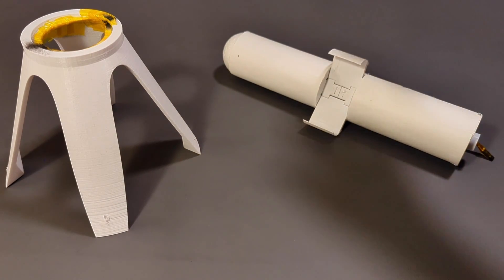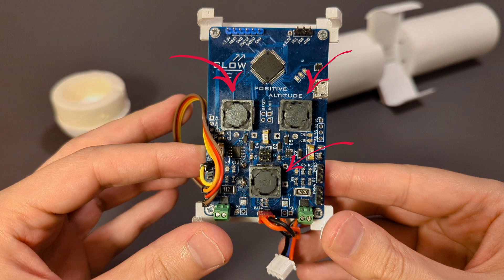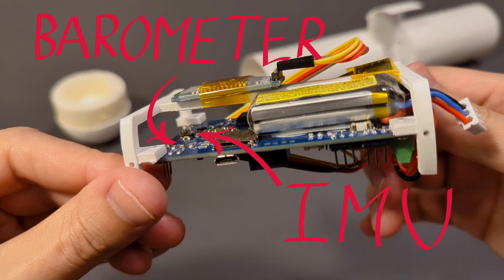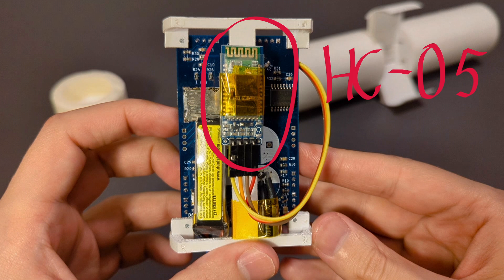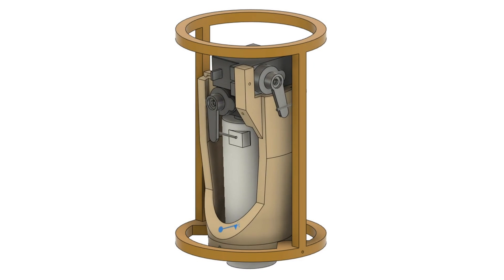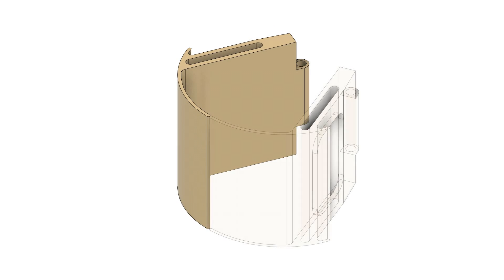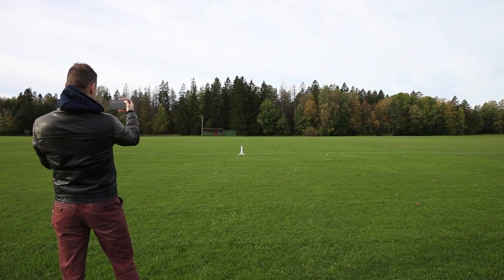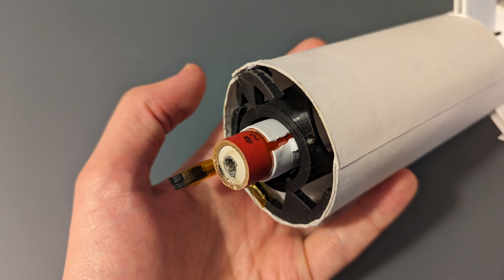Can a Model Rocket Fly Without Fins?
"GLOW" is a Trust Vector Control (TVC) model rocket weighing only 237g.
It is built with a custom STM32-based flight computer that I designed and a few 3D-printed components.
It also features an original parachute system design.

You can find some shared materials related to this project in the github repo